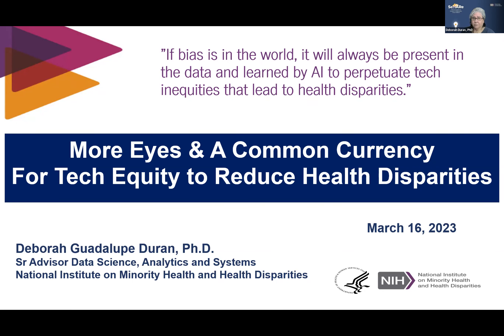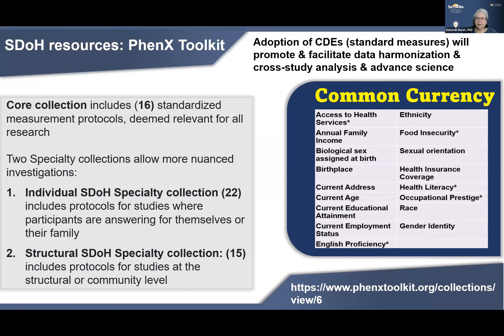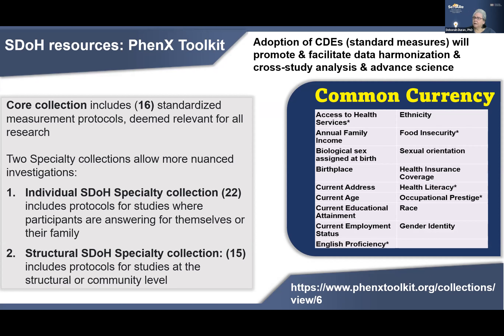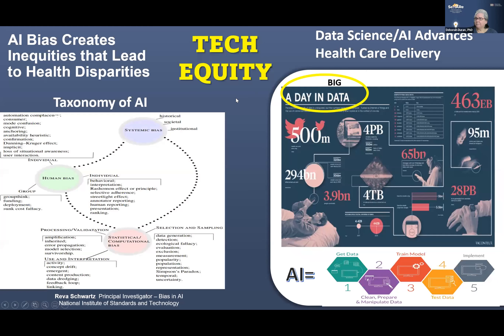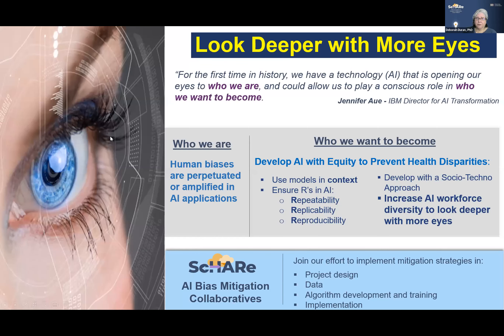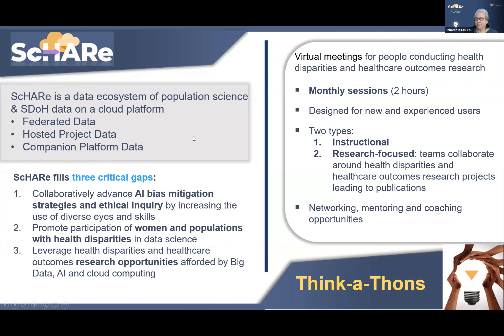4x4: Data Sci and Systems: Better Rep. of Minorities and SDOH - Deborah Duran, PhD (03/16/2023)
Dr. Duran is the Senior Advisor on Data Science, Analytics and Systems to the Director of the National Institutes of Minority and Health Disparities at the National Institutes of Health. She focuses on implicit and explicit biases in data curation, AI designs, algorithm development, and the impacts on communities. AI and ethics focus her efforts, and she strives to increase underrepresented populations capacity to utilize big data, the cloud and data science resources.

She has developed the ScHARe (Science Collaborative for Health disparities and Artificial intelligence bias Reduction) Research Collaboration Cloud Platform Cloud Platform focusing on social science data, including social determinants of health, to better understand health disparities and health inequities. ScHARe also provides confidential and private workspaces to conduct research using the cloud. The ScHARe program hosts a collaboration stage to address AI biases and develop better tools, and to conduct health disparities with a team of experts. In addition, monthly Think-a-Thons enables cloud instructions for novice users and launches collaborative research on health disparities.

She also focuses on the inclusion of social determinant of health (SDOH) to include in data analytics to better apply diagnostics, treatments, and interventions to reduce health disparities. Focus is on the standardized measurement and metrics of SDoH.

Prior to this role, she has been the director of science policy, scientific planning and data analytics for over 20 years. She is an author and received three HHS Secretarial Awards and numerous NIH awards exemplifying her leadership skills and ability to advance science. Prior to government, she was a principal investigator, researcher for the National Coalition of Hispanic Health, an advocate for healthy equity, a professor, and a high school teacher.